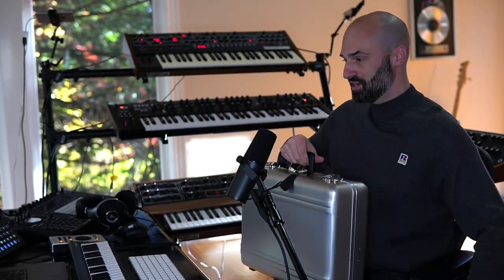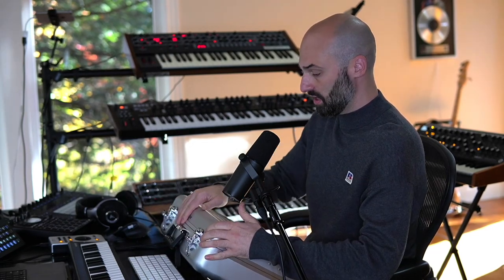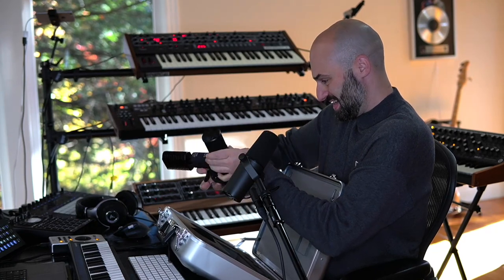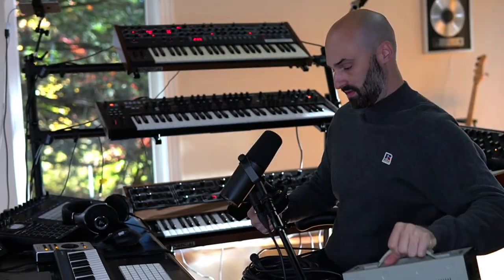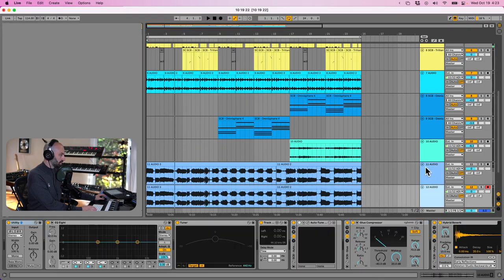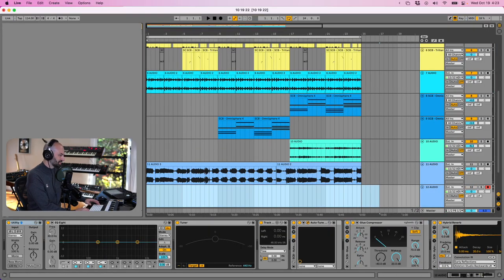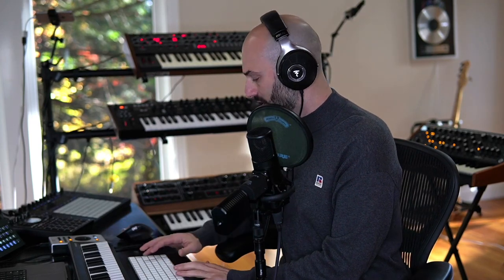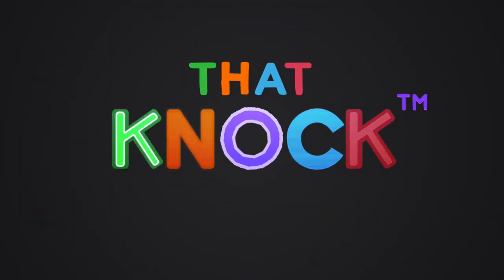Setting up my new Sony C800G mic for the first time 🎤💣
DECAP is excited to unveil and set up his brand new Sony C800G mic for the first time, while simultaneously being blown away by its superior sound quality.